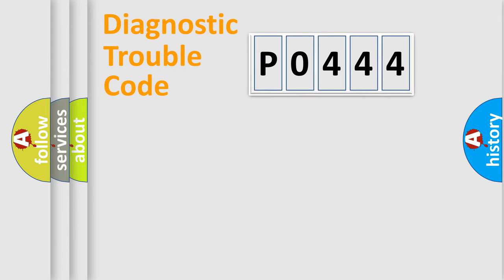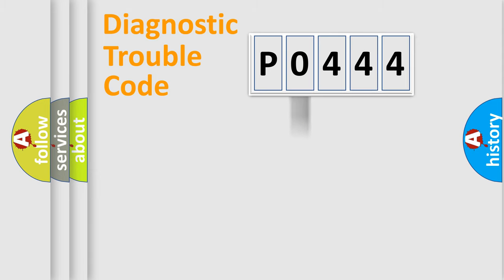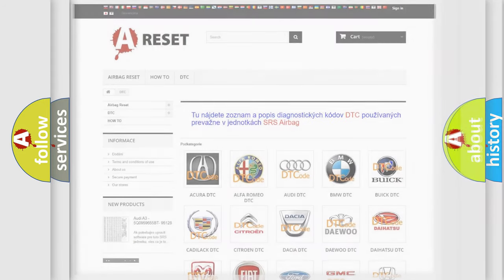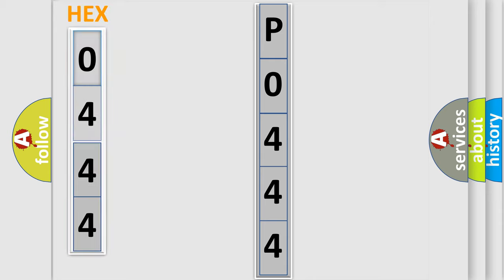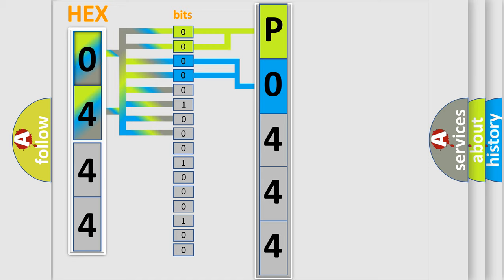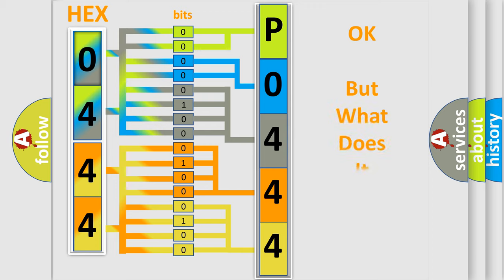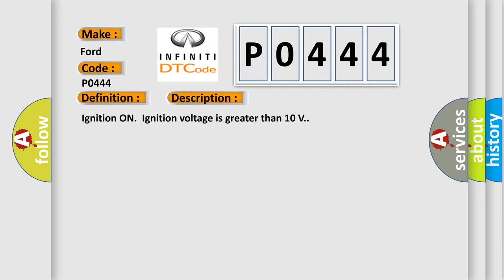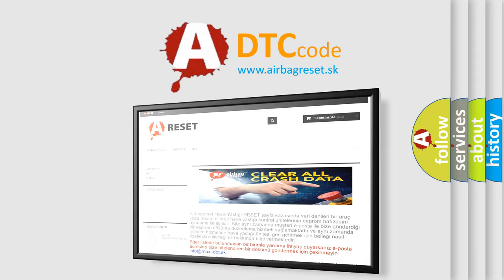DTC Ford P0444 Short Explanation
Contents:
0:21 Basic DTC analysis according to OBD2 protocol standard.
1:48 Insight into programming
2:58 A diagnostically understandable description of the Diagnostic Trouble Code
3:05 Basic error definition

Make:
Ford
Code:
P0444
Definition:
Front Steering Position Sensor Circuit Plausibility Failure
Description:
Cause:
C0455 39 or C0455 5AThe EBCM detects a short to voltage,  short to ground or an open or high resistance on one of the steering angle sensor circuits.